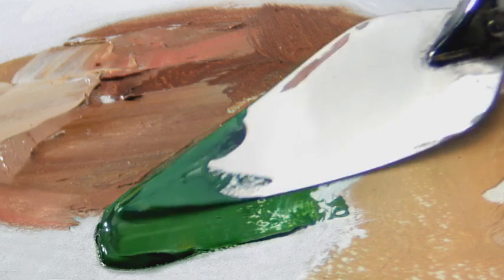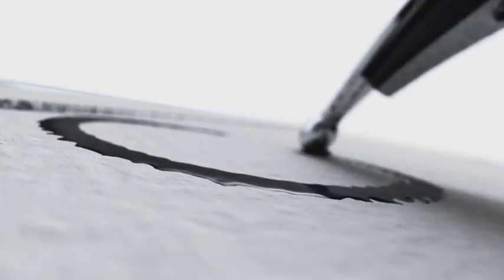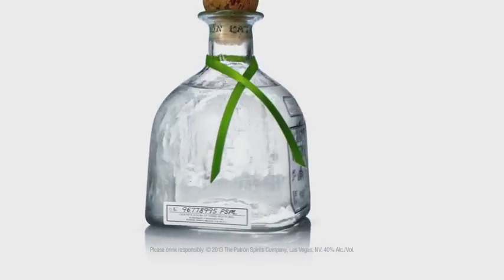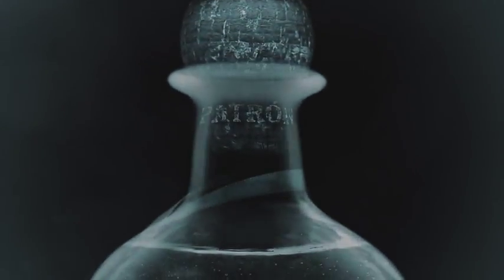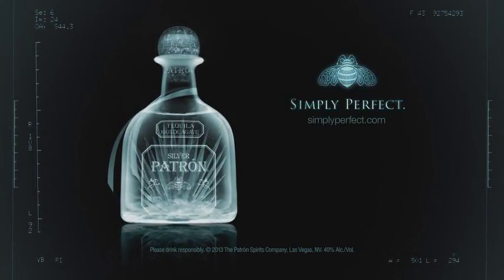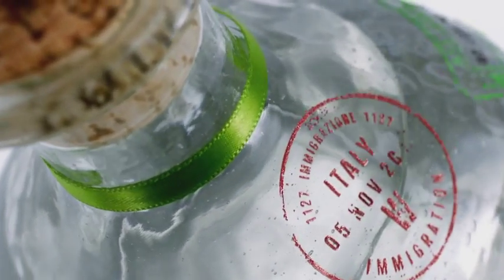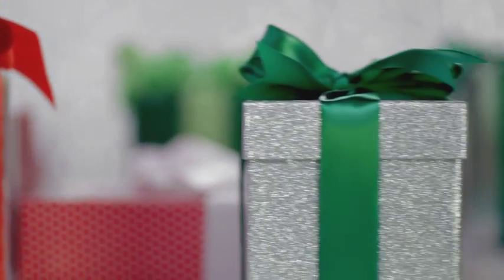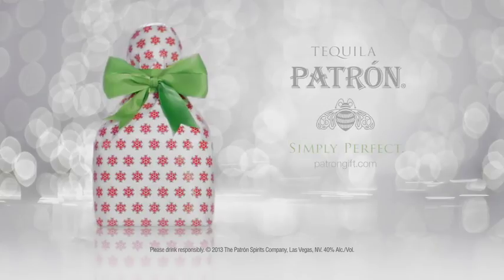The Art Of Patron Tequila | Fine Drinks Movement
Like all great works of art, every botle of Patron is handmade, signed and numbered. Simply Perfect.

Welcome to the Fine Drinks Movement...where the Boozehound and friends will show you a good time!

MAILING ADDRESS
SouthTrade International
Suite 1501, Level 15, 61 Lavender St,
Milsons Point, NSW 2061

    Category
        Howto & Style
    License